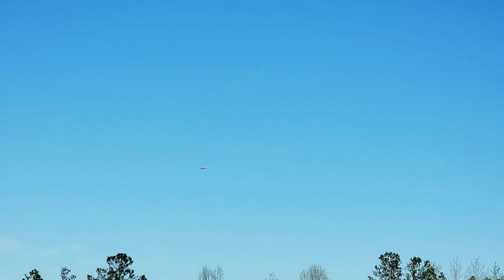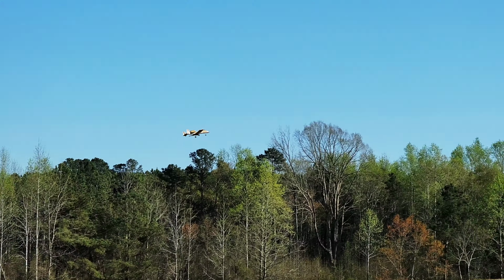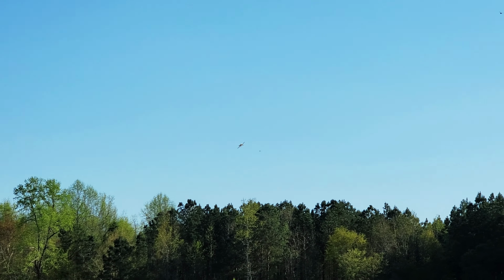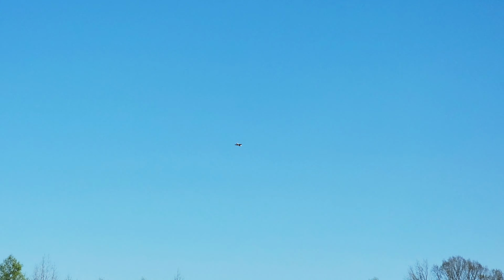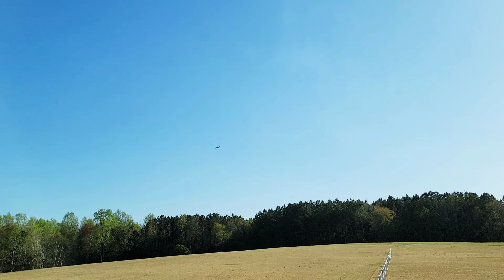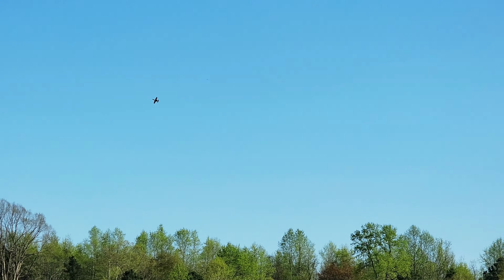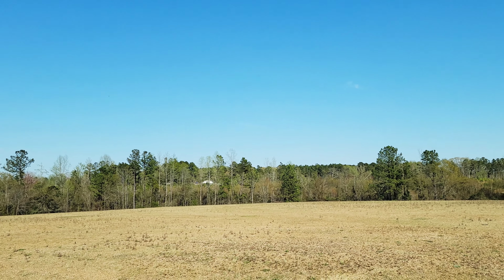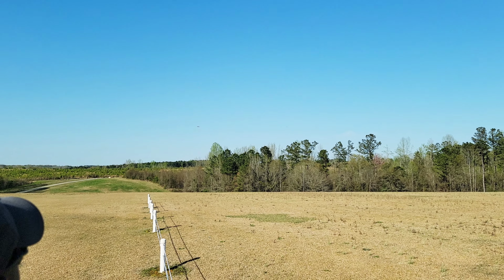E-Flite UMX A-10 Thunderbolt II 30mm EDF Jet☆Maiden Flight & Review Part.1☆